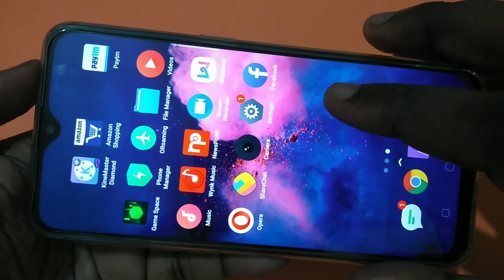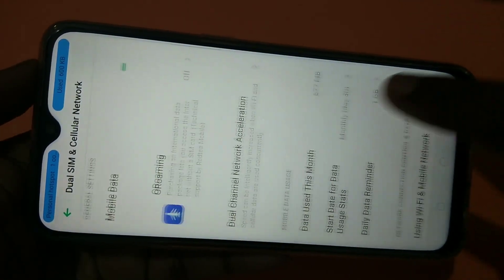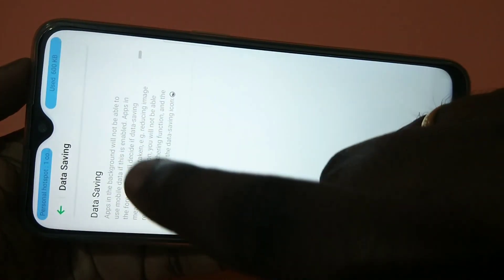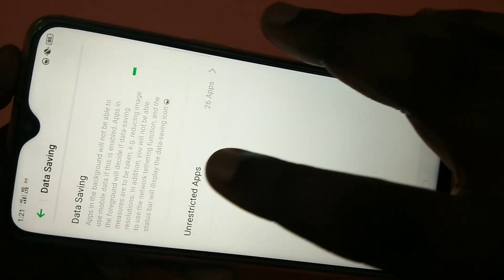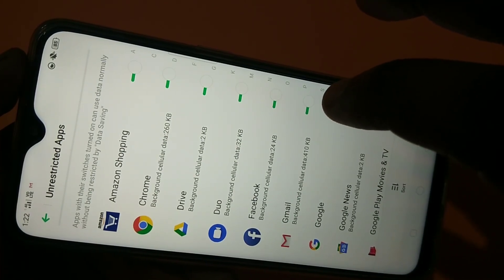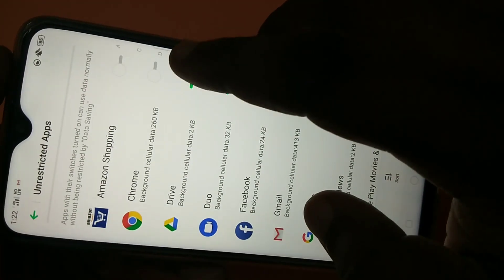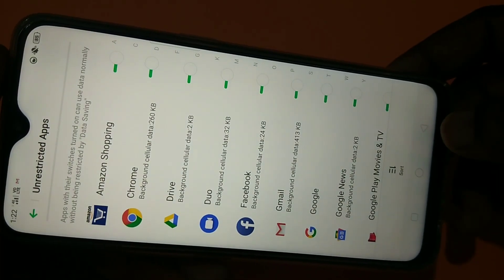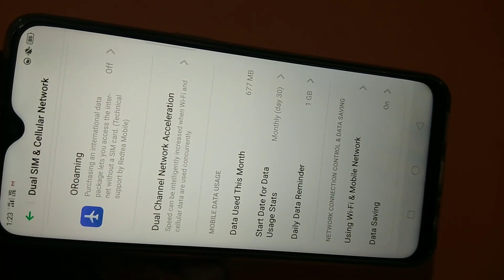Realme 3 Pro How to Enable Internet Data Saving and Block Background Internet Data Usage